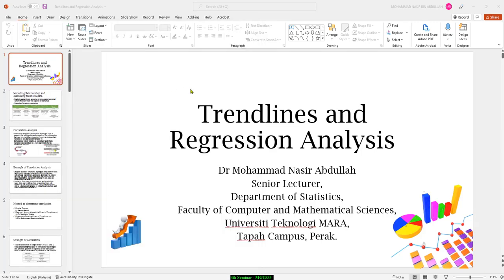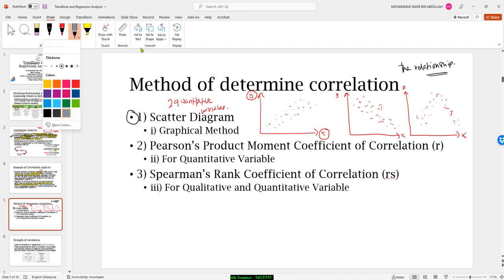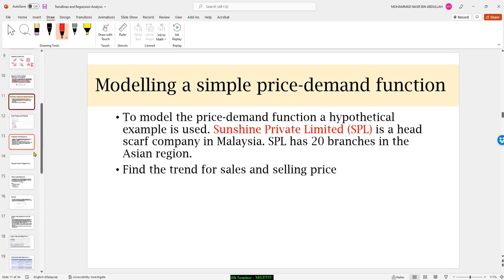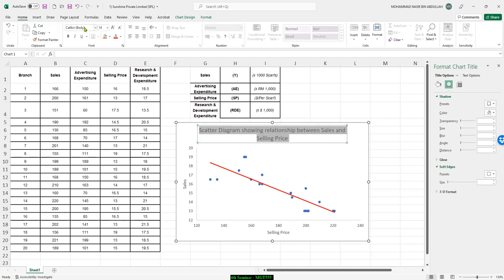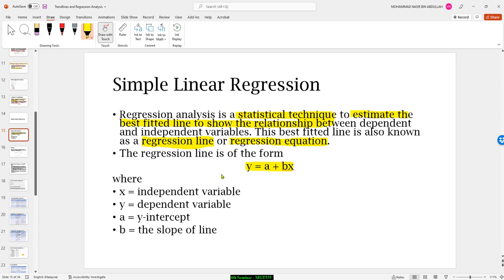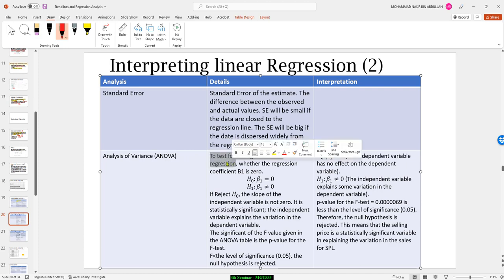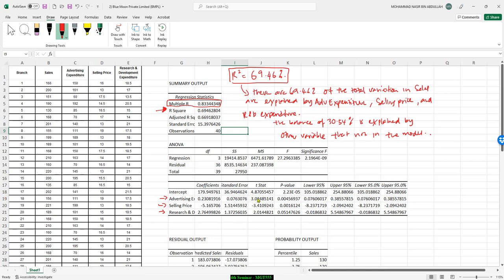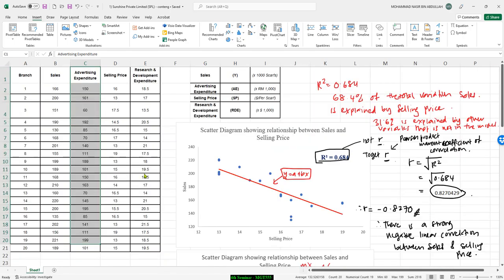4th Seminar - MGT555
Salam,
In this video, I am discussing on Correlation and Linear Regression using MS Excel.
Thanks,
DrMNA